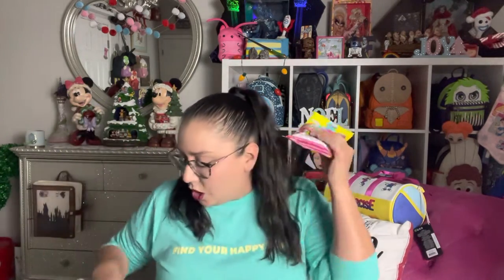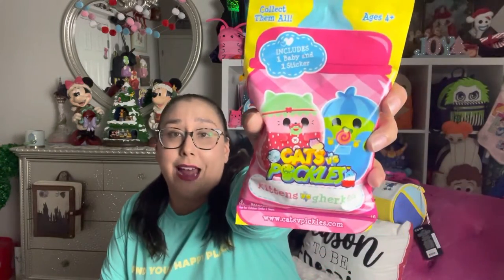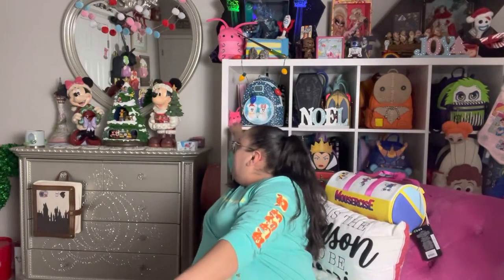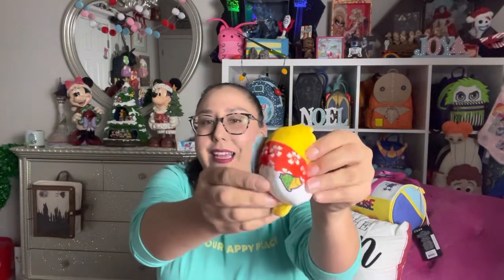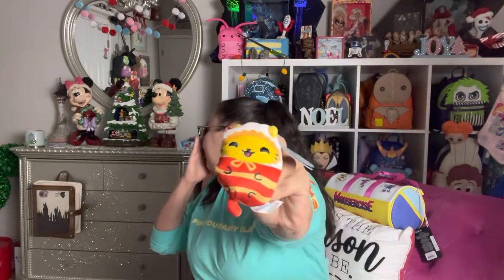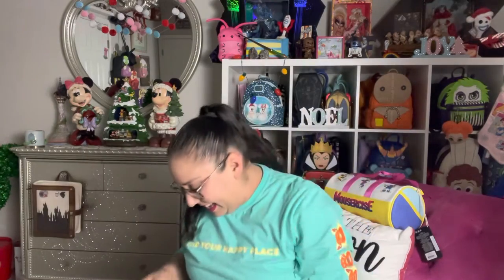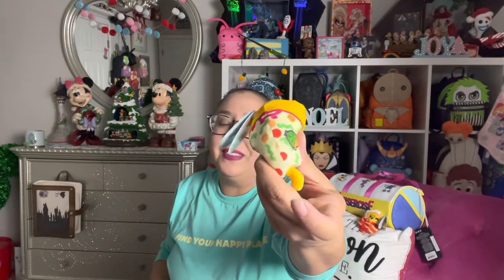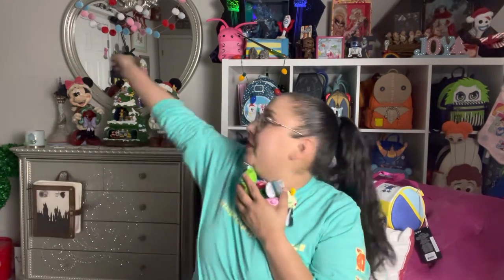Opening Kittens vs Gherkins🙀(Complete Freak Out!!!)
I was lucky enough to be blessed by the gods of cute to find these at my local 5 below
My heart couldn’t take it this time

Gold edition opening #2: Opening More Cats vs Pickles Gold Series😻(warning: too cute for words)